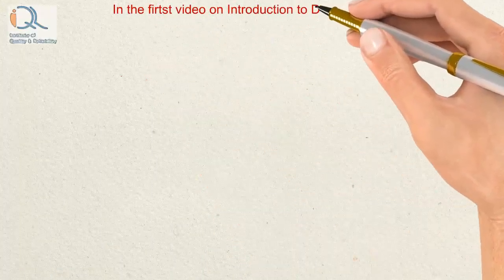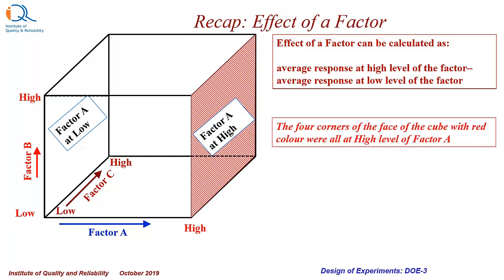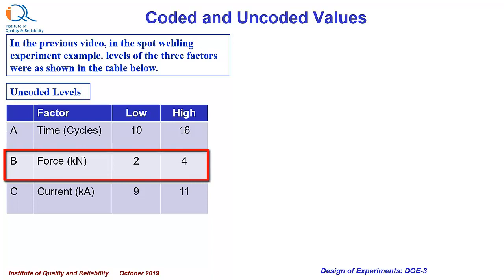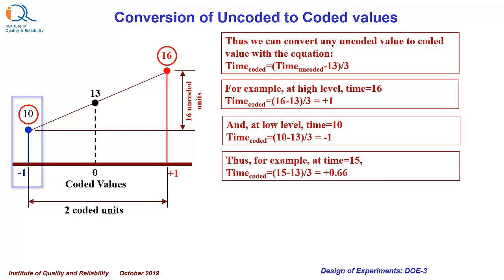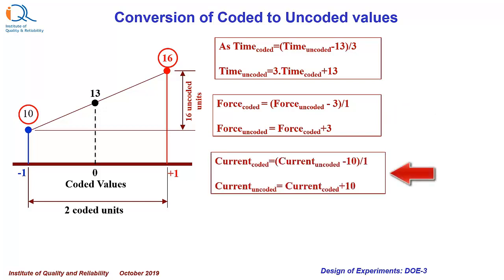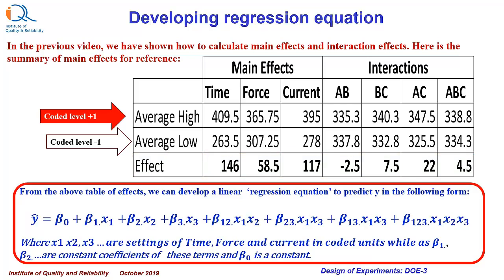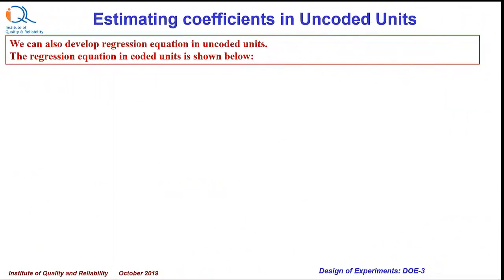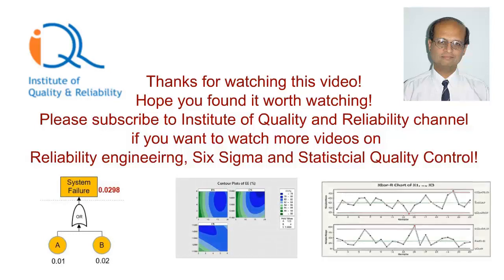DOE-3: Design of Experiments: Coded and Uncoded values & establishing regression equation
I am happy to share my third video on Design of Experiments (DOE-3). This is the third video in our series on Design of Experiments. It is recommended that viewers should watch the first two videos (DOE-1: DOE Introduction and DOE-2: DOE Case Study of Spot Welding) before watching this video for better learning and understanding. In this video, we have explained how to convert uncoded values of factor-levels to coded values and vice versa. We have also explained how to create a linear regression equation from the results of a full factorial two-level experiment.  All videos on Design of Experiments are available in a playlist with the same name.

There is a small correction at 9:35:  The equation is incorrectly shown as (3Xuc-13)/3. It should be same as (Xuc-13)/3. We apologise for the error.